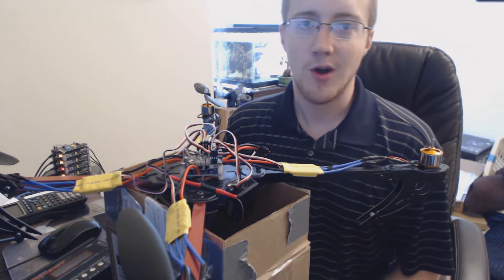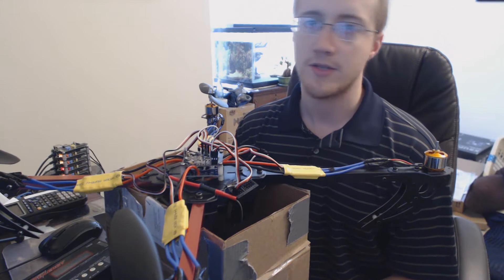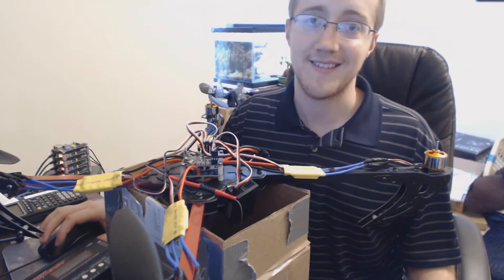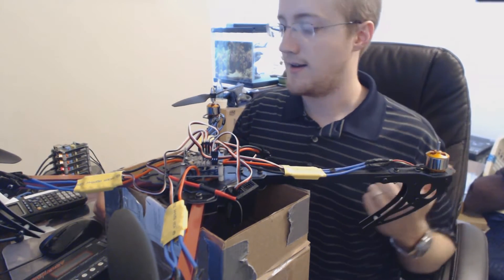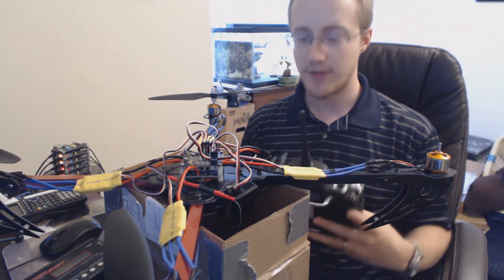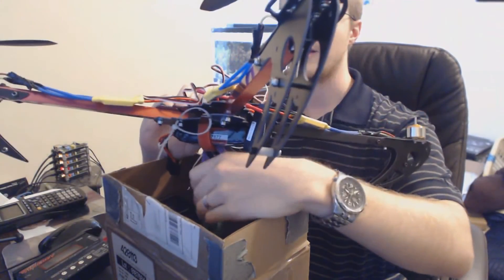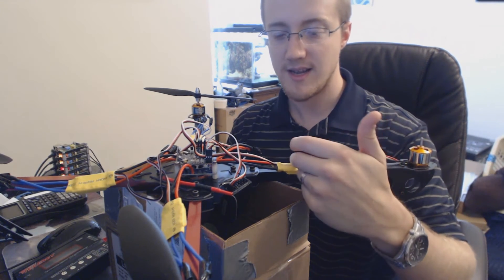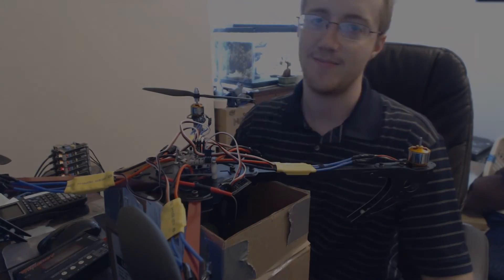Quadcopter Kit, KK board, Tegra K1, plans for autonomy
Welcome to my first quadcopter video. Just some basics about the kit I bought, troubles I had, and what my plans are with it.

The end-goal is to turn it into a fully autonomous quadcopter. There's a long road ahead for that, but it should be fun. I plan to put a Tegra K1 devkit on there for the processing, but I can also stack raspberry pis on there for fun, which I might do as well. Should be a fun ride.

You will also need a transmitter (remote controller), a lipo battery, and a battery balancer/charger.